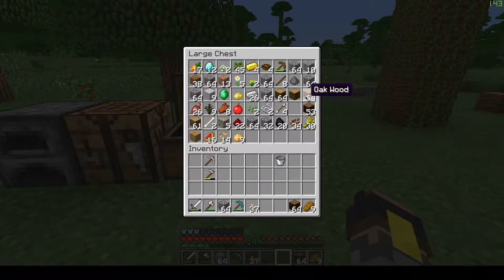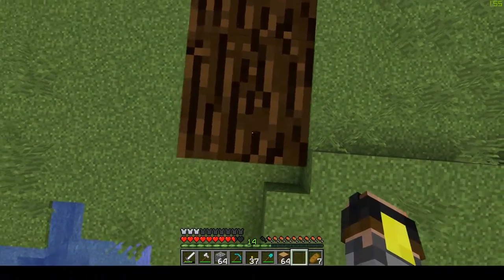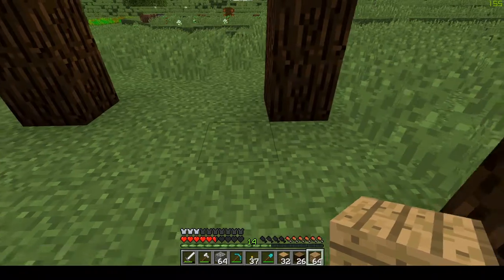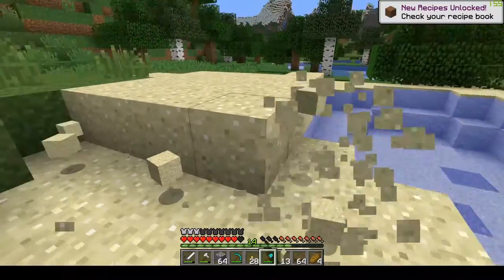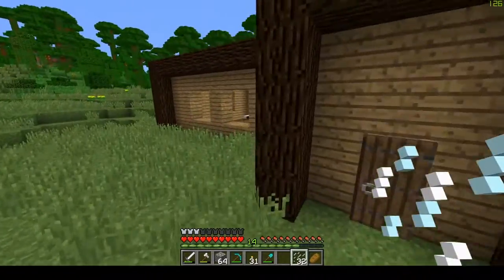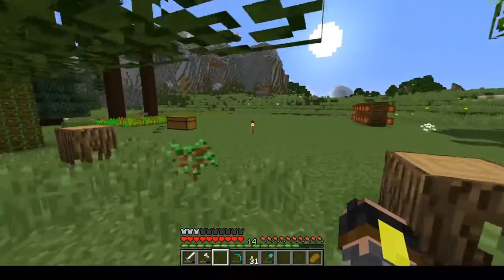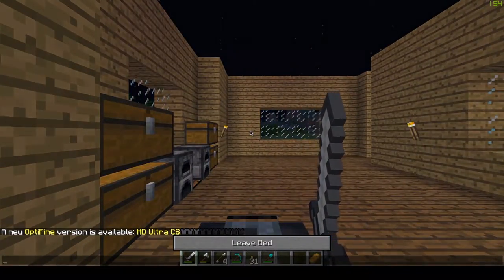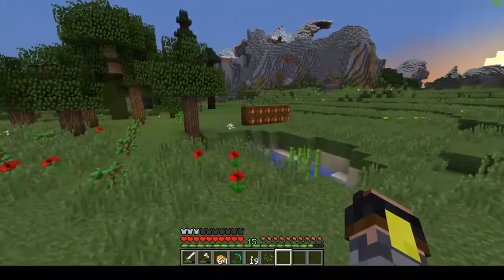Tectum Ep.02 - Starting Pario! | Minecraft 1.12.2 SSP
Today in Tectum, we are starting our first town - Pario! The only town in this world without a actual funcion!
Tectum is a singleplayer Minecraft 1.12.2 series where we are building up the world from nothing, to what I hope will be something magnificent. We are going to have a world as beautiful as possible, and every town and village we will build will be themed and have a purpose in the world.